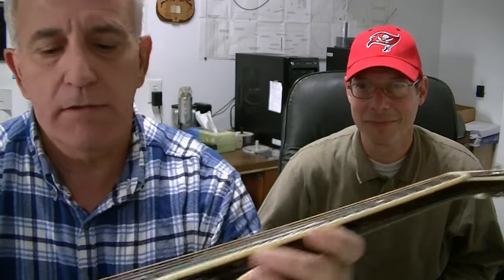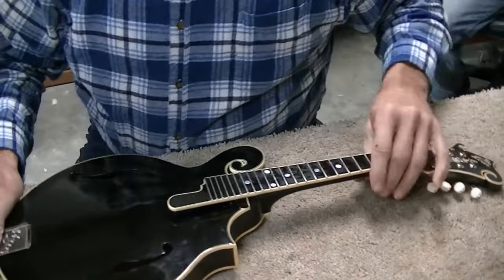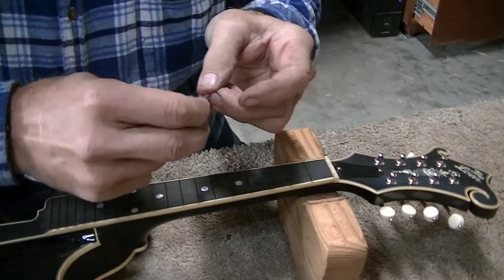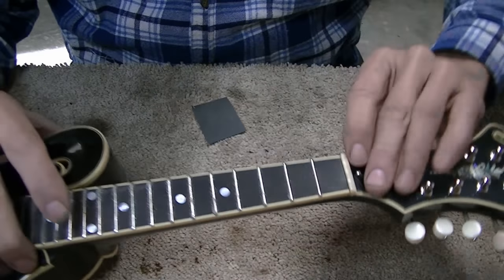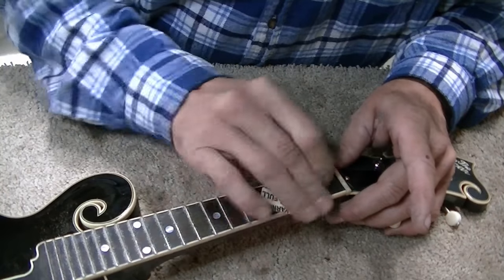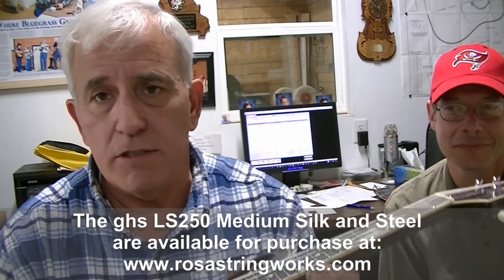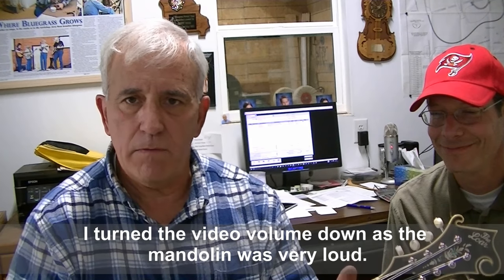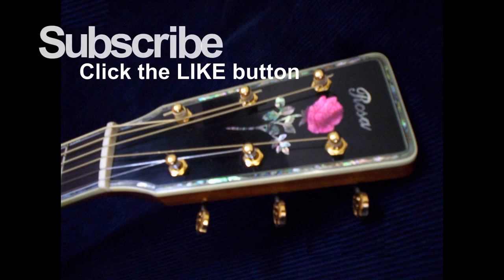148 The Loar Setup with Customer Watching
If you think working on instruments is a bit daunting; try it with the customer watching your every move.